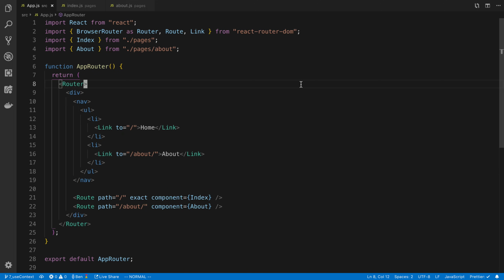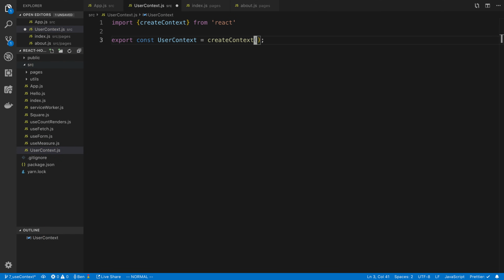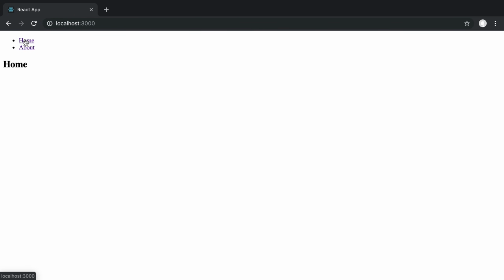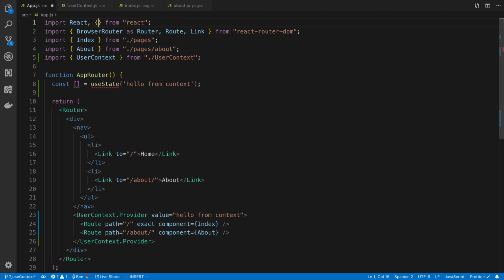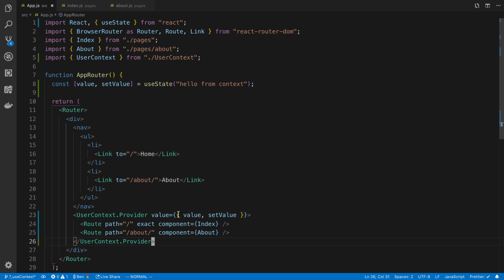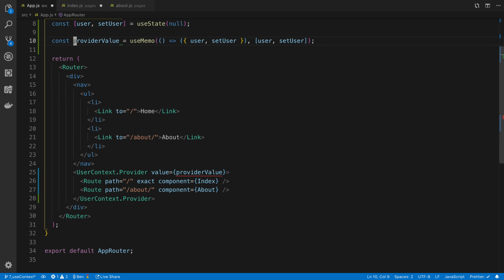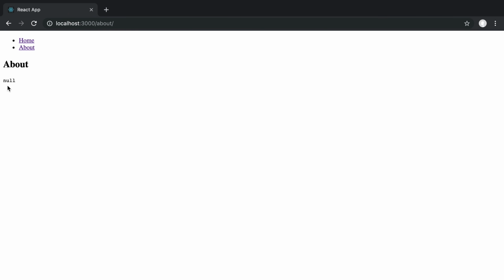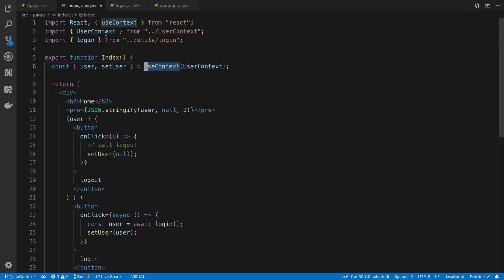React Hooks useContext Tutorial (Storing a User)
Learn how to use the useContext hook in React to store and access a user.